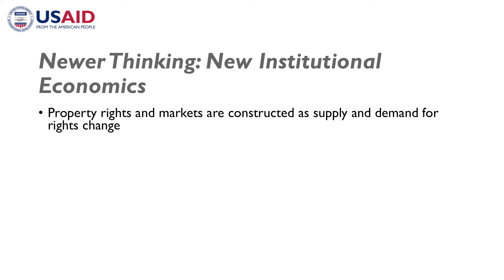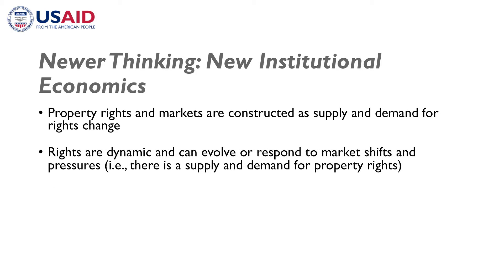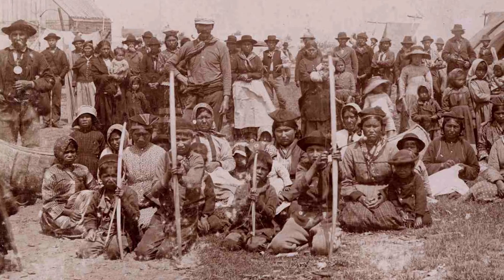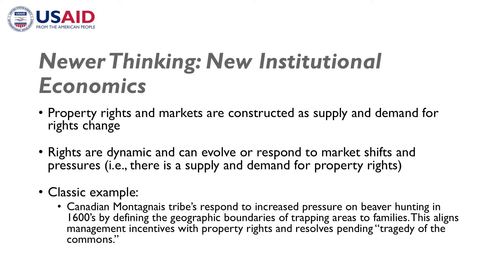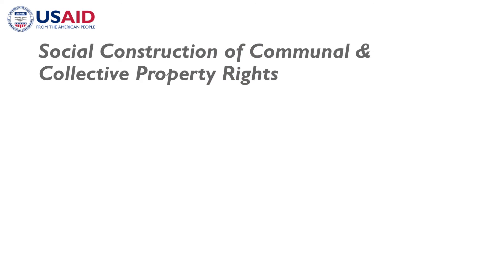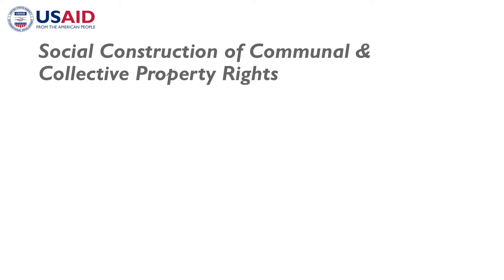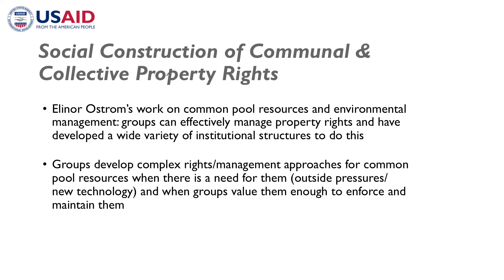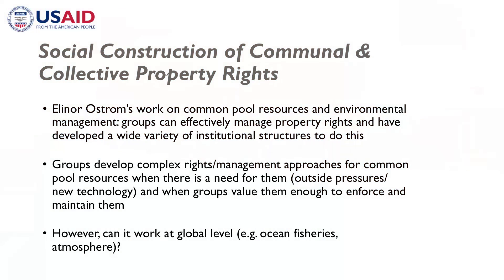LTPR Module 3B Part 3: New Thinking on Common Pool Resources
Module 3B Title: Land Tenure, Investment, and Economic Growth
Lecturer: Malcolm Childress